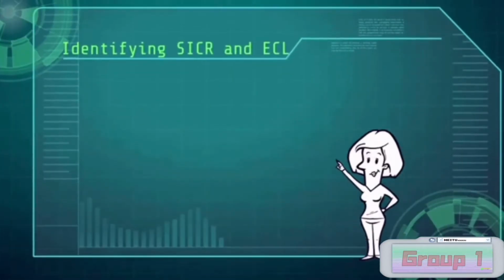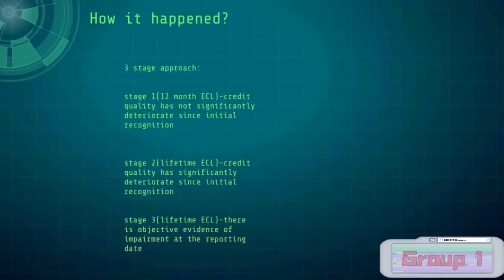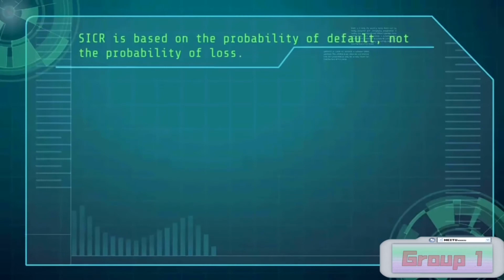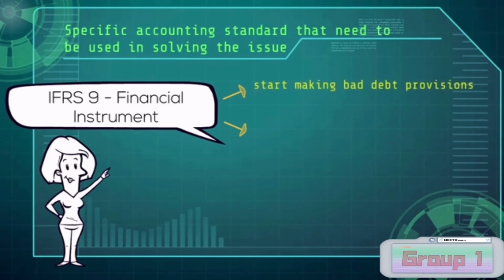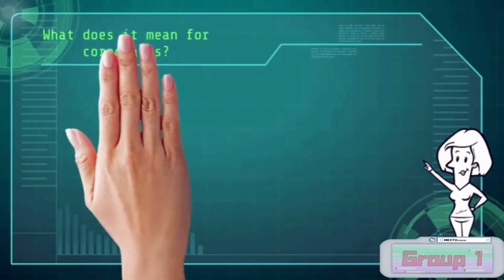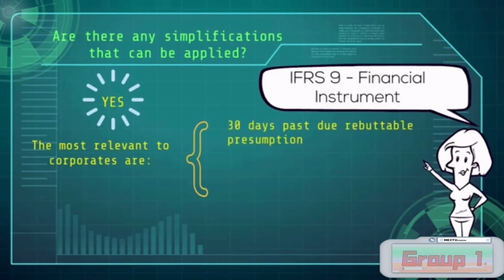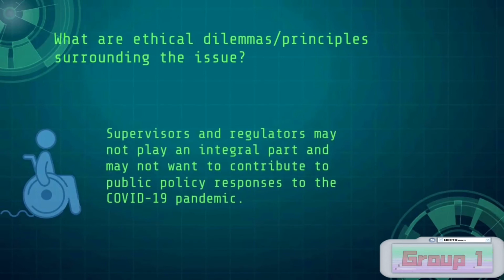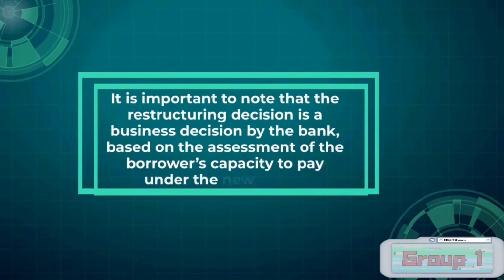2021年5月26日